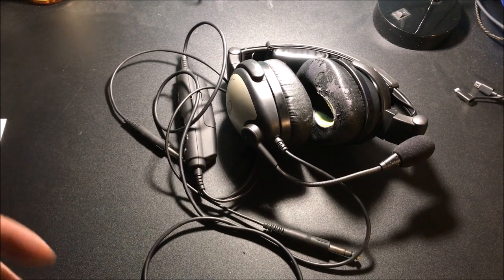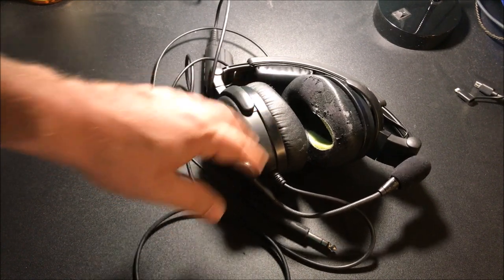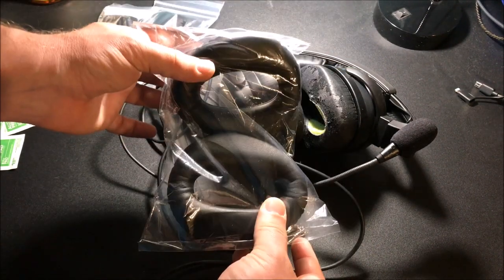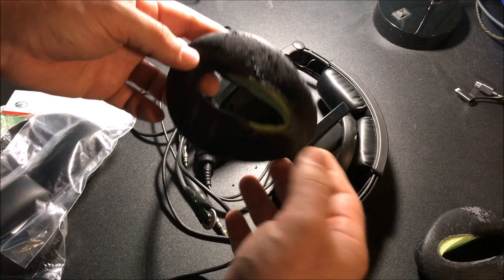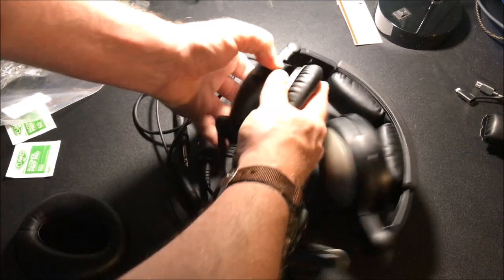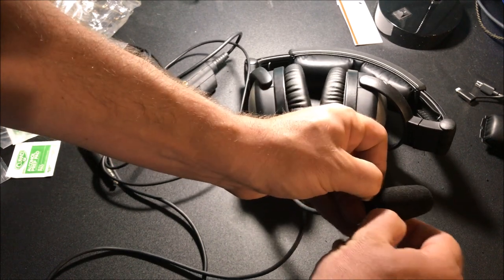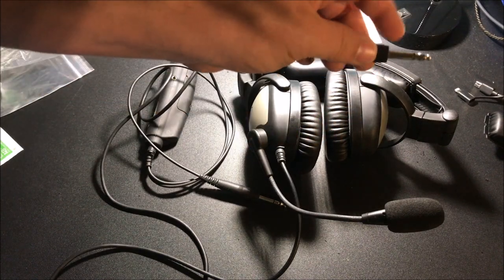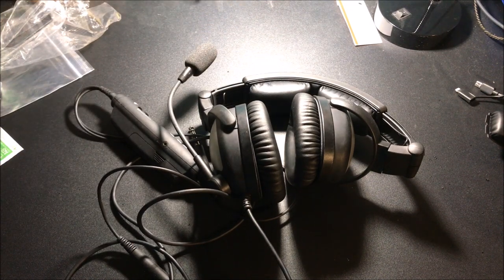Save a ton! Refurbish a headset to look brand new!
Save money by either reconditioning your own headset, or one you get second hand.  A headset might look in bad shape, but is actually just superficially damaged.

Items that are shown in the video:

Lightspeed SIERRA ANR Aviation Headset

Two (2) Replacement windscreens for Bose/David Clark/Lightspeed/Crystal Mic

Lightspeed Head Pad (Sierra)

Lightspeed Aviation Premium Ear Seals- Zulu, Sierra, Zulu.2, Zulu PFX (pair)

They teach you how to fly, but they don't teach you aircraft ownership!  This channel will explore tips and tricks to keep you in the air with saving some green along the way.

USA